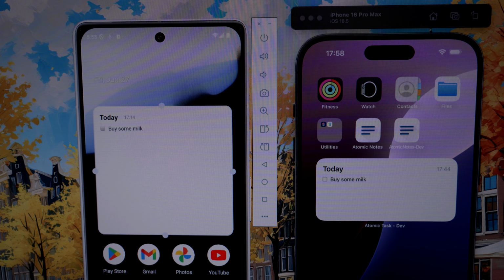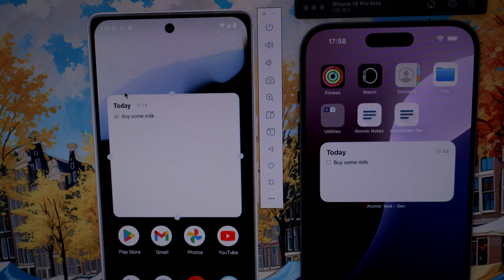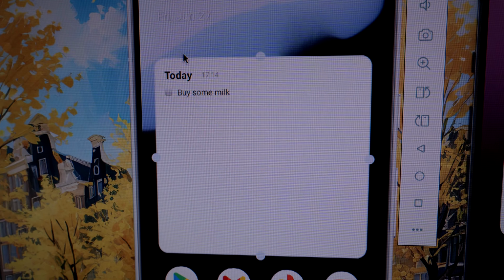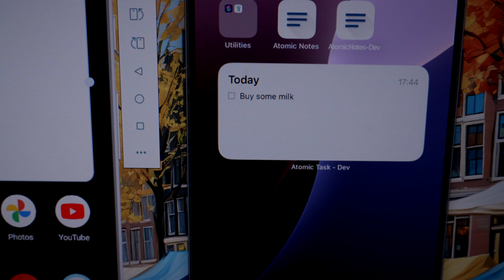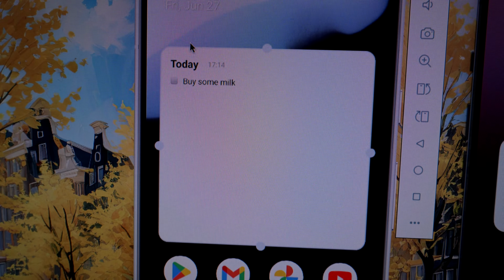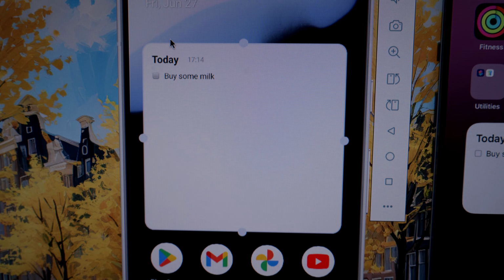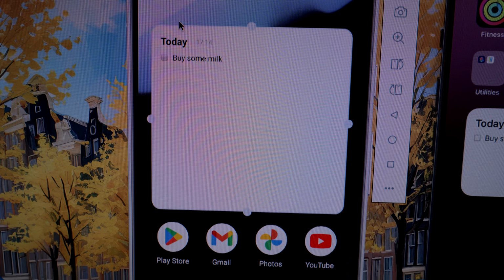A day in my life building a SaaS — Episode 16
I've finished making the first Widget for both Android and iOS.
Demo and how it works inside.

👋 Welcome to my daily tech vlog!
I’m Brandon, a cloud engineer, indie hacker, and tech entrepreneur bootstrapping an open-source SaaS from scratch — no VC funding, just full transparency and a build-in-public mindset.

👀 This series is perfect for:
• Developers & indie hackers building their own product
• Founders exploring open-source business models
• Engineers into DevOps, cloud infra, and Kubernetes
• Anyone curious about launching a privacy-first, self-hosted SaaS
• Tech lovers who enjoy daily startup vlogs from a solo founder

💡 I share the real journey of creating an ethical SaaS alternative to Big Tech — from backend to frontend, cloud to UI, and all the startup chaos in between.